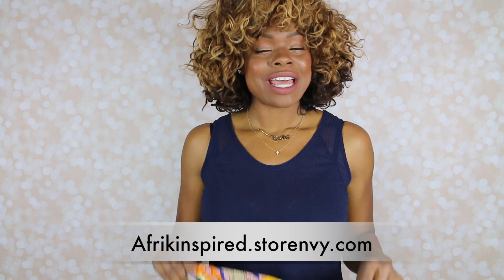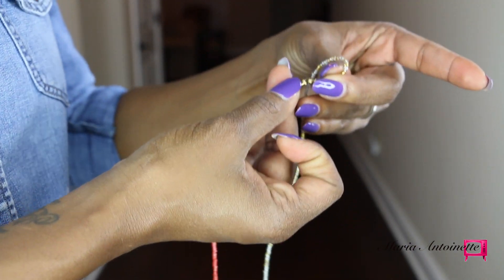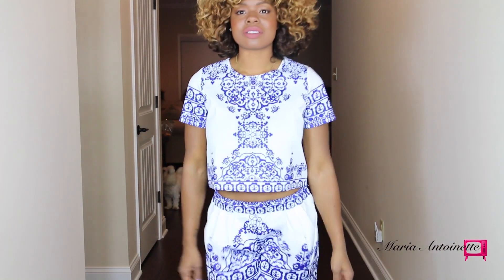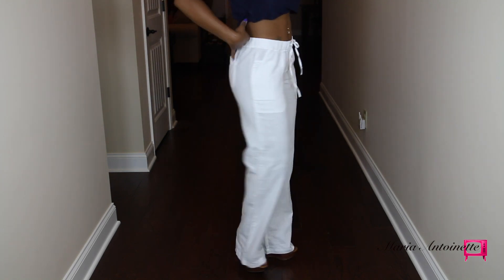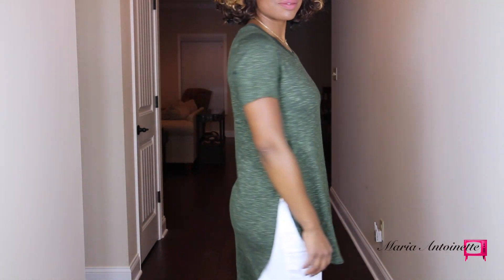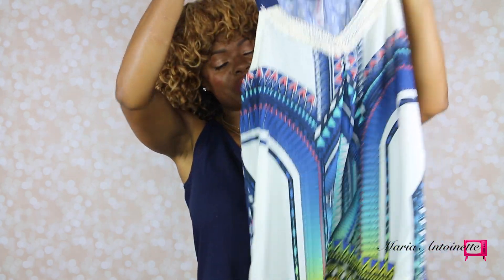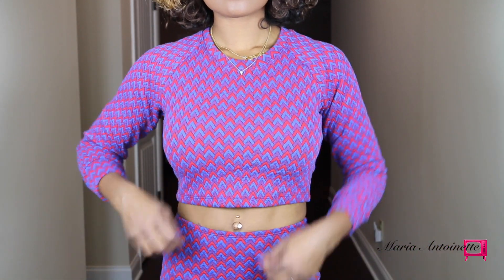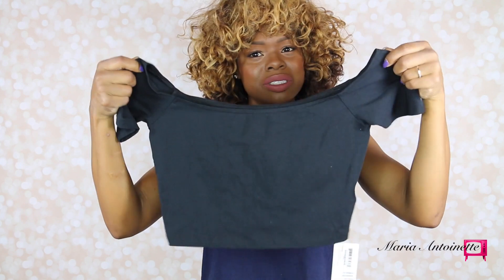Summer Clothing HaulBook | Target, AfrikInspired, SheIn & More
Hey Guys,
I am back with a summer clothing haul...I am sharing items from a variety of stores. Hope you like the video!

African Print Circle Skirt
Belly Chain

Target:
Summer Flannels
Long Tee with side slits
White Linen Pants
Navy tank
White Acid Tank

American Apparel:
Two Piece Crop Top and Skirt
Crop Top (Black)

Periscope - @TMABlog

//The Sound//
NU Soul - JunglePunk.com